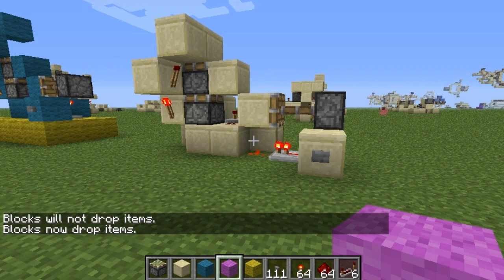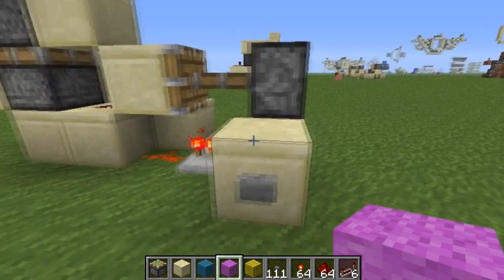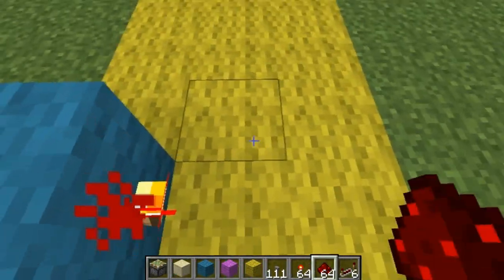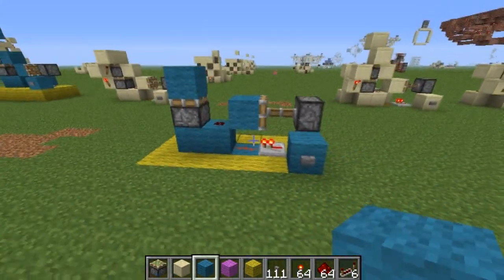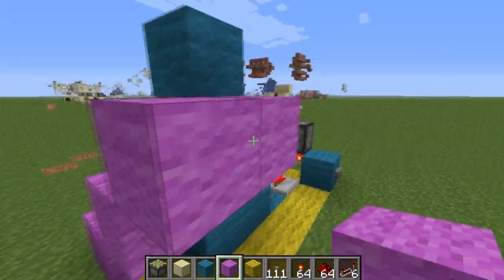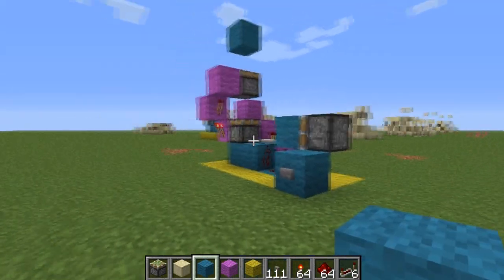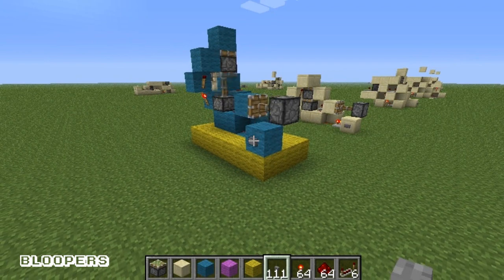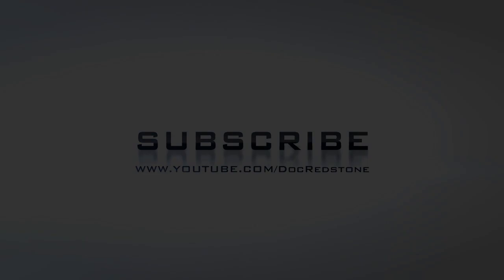Double Piston Extender Design (w/ Rising/Falling Edge Detector)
Here is a double piston extender tutorial with a rising and falling edge detector design.